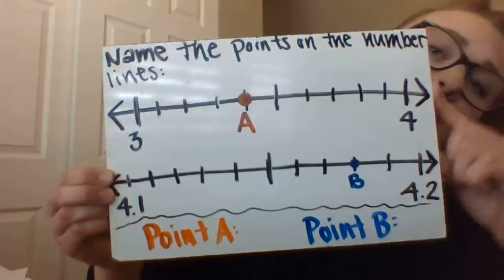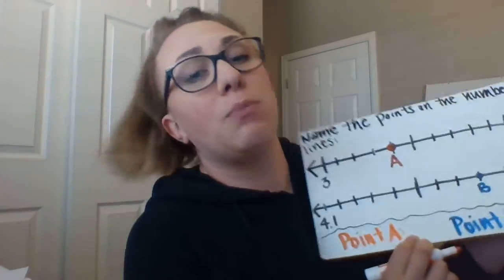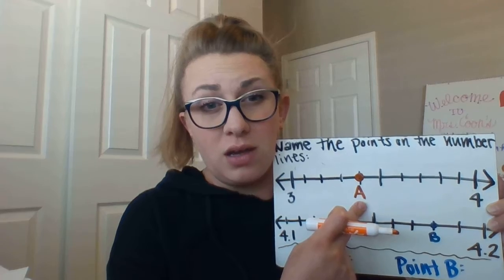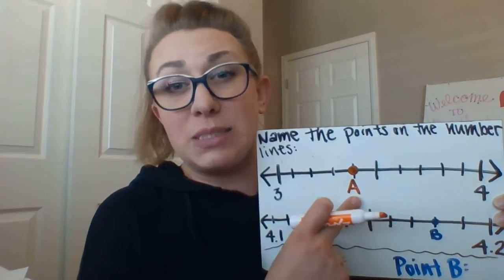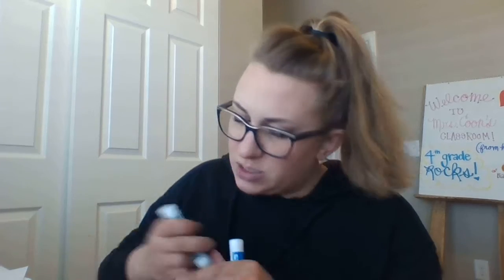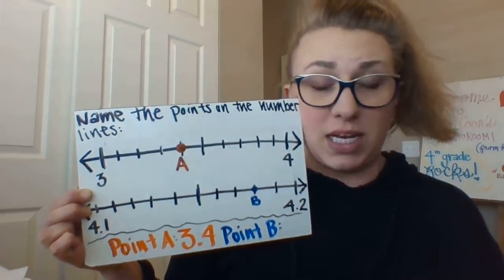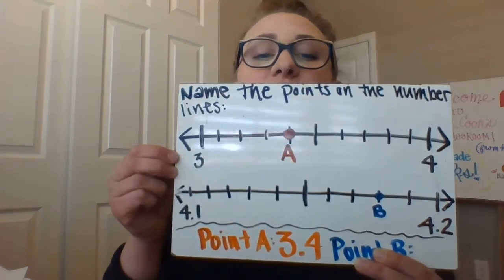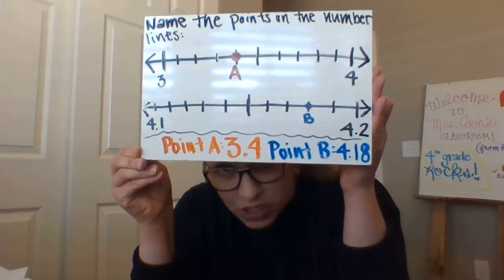Monday (4/20) Math Warm-Up